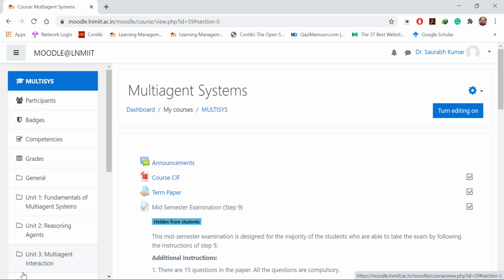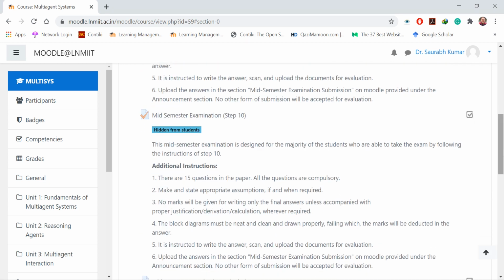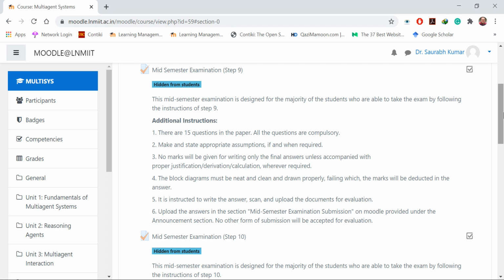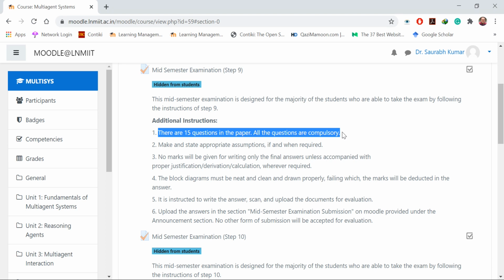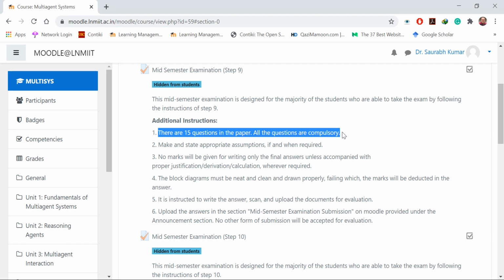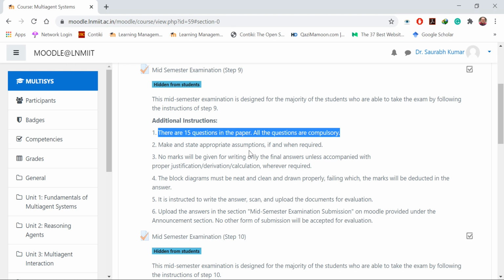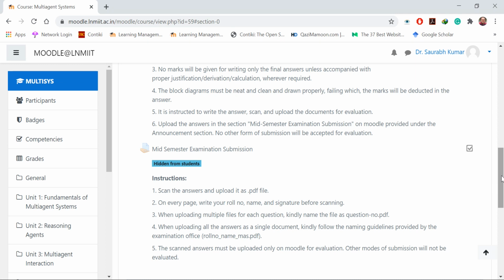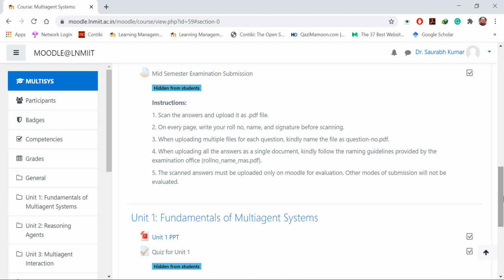Multiagent Systems || Mid Term Examination Instructions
This video gives the instructions to be followed by the students during the midterm examination of multiagent systems on moodle.